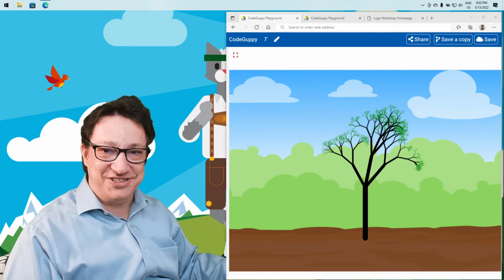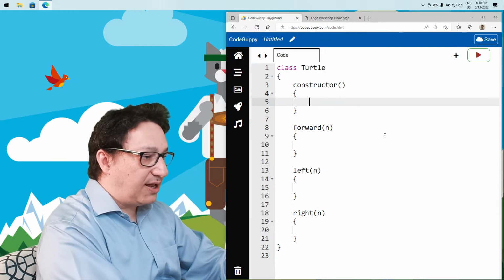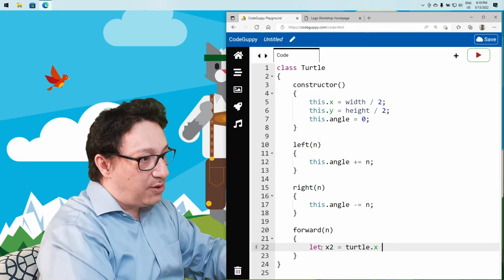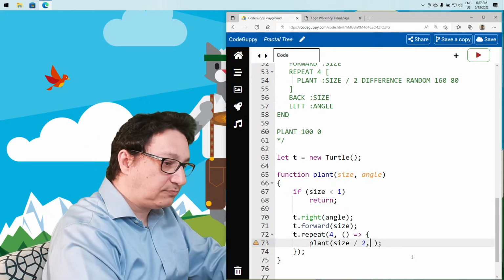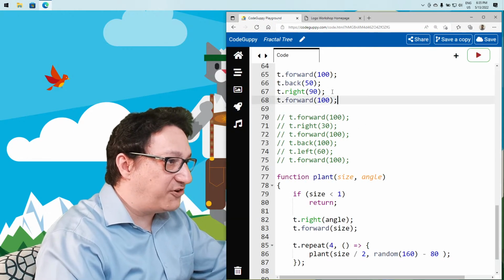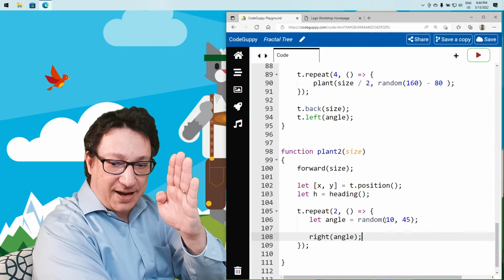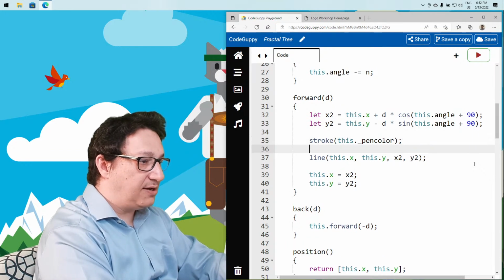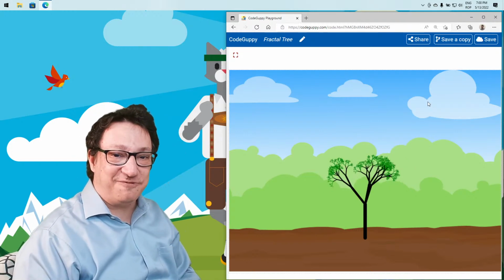Fractal Tree w/ Turtle Graphics in JavaScript | p5.js in codeguppy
Coding for beginners: Fractal Tree in JavaScript w/ Turtle Graphics

Learn how to implement a simple Fractal Tree in JavaScript on HTML5 canvas.
Great coding project for beginners.

The project is implemented in JavaScript using codeguppy.com - a coding platform based on p5.js library. If you like the game, you can convert it to p5.js sketches or even bare-metal JavaScript using HTML5 canvas API (ask if interested).

► Other projects and coding lessons